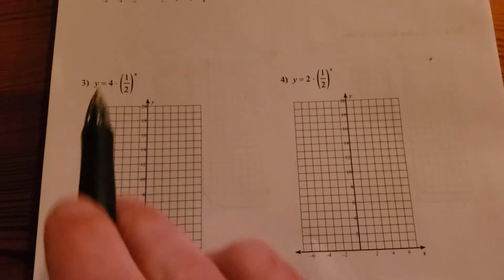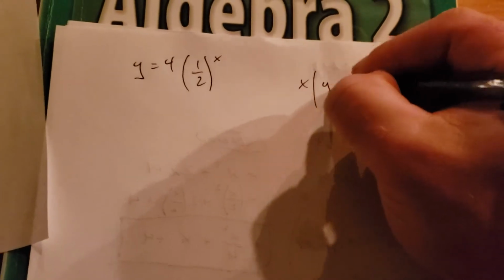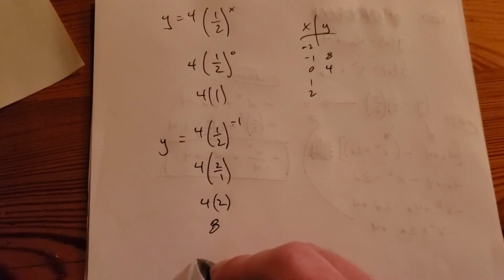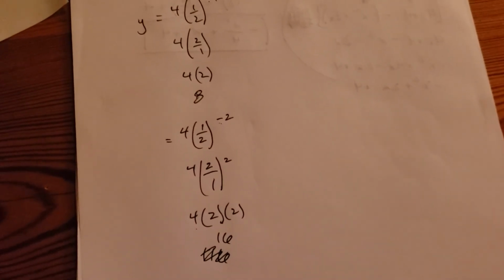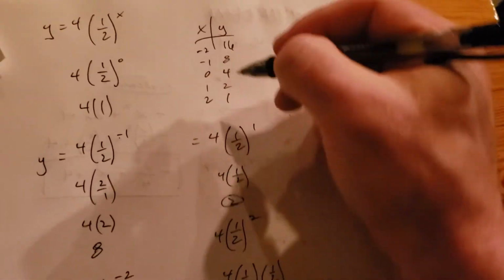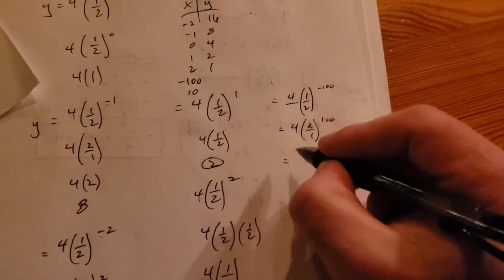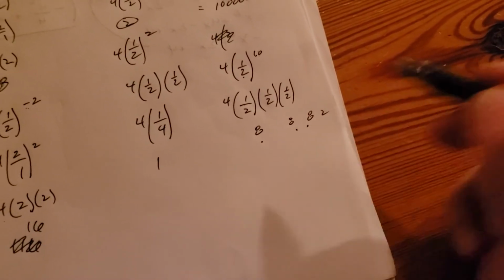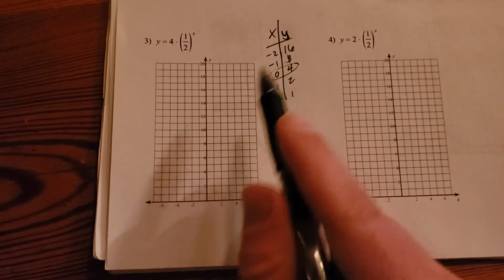Graphing exponential functions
Pay attention to the end.  Key points for test time